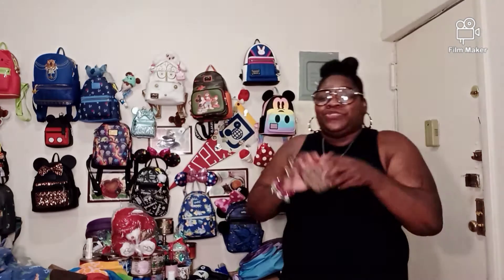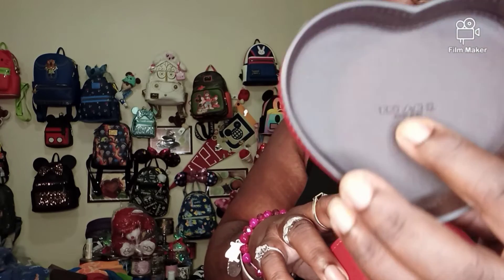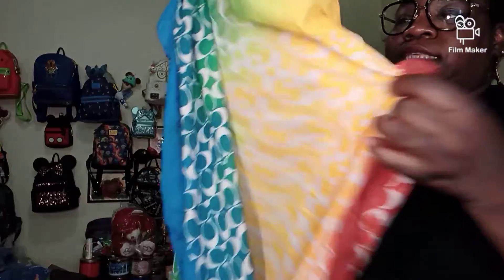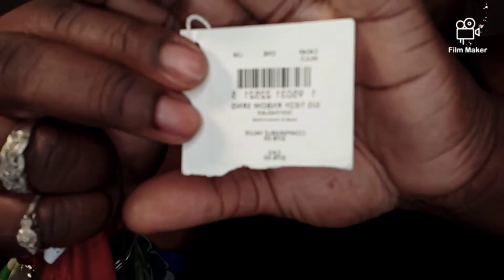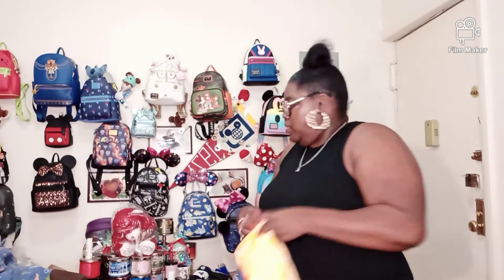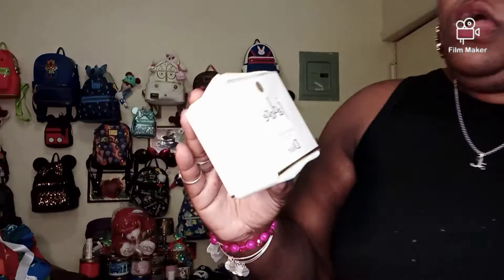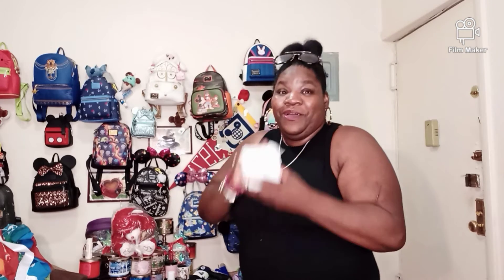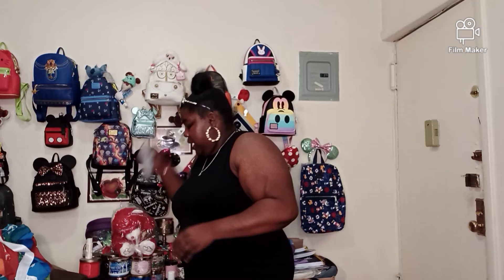Bougie on a Budget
C/O L. Harris
1623 FLATBUSH AVE
SUITE 254

Black $10 dress i'm wearing